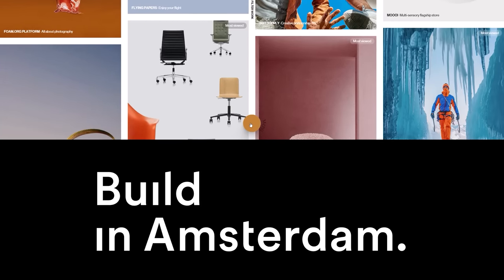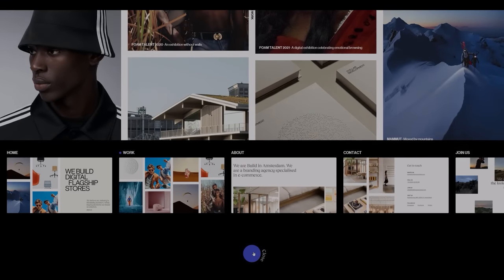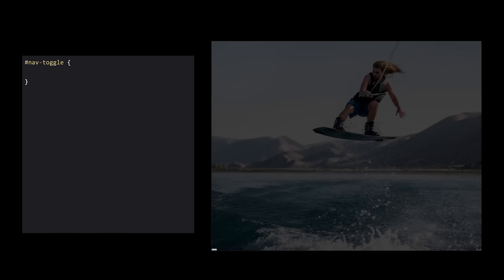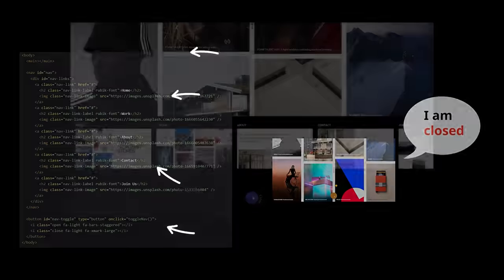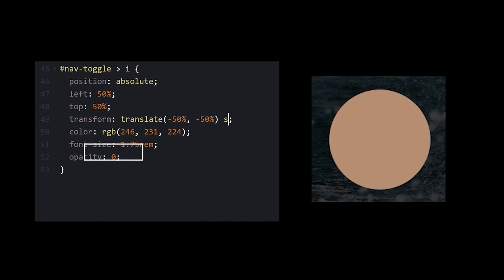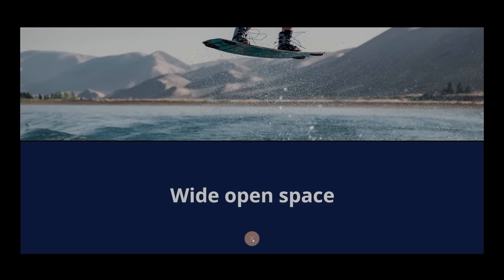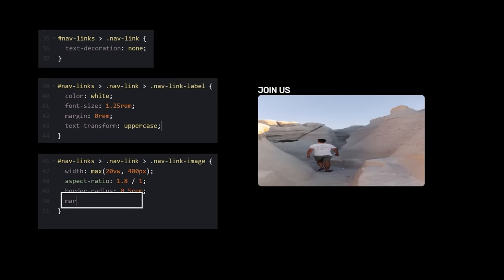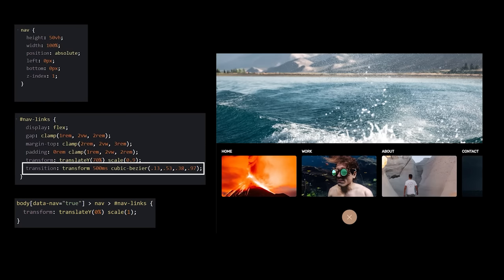These Pesky Web Designers Have Done It Again...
Watch as I show you how to recreate the annoyingly good nav menu (It's not really annoying, I'm just teasing...mostly)

Rock, Water, Plant, Building - StreamBeats - Lofi - Harris Heller